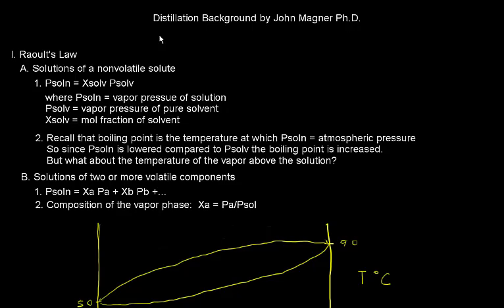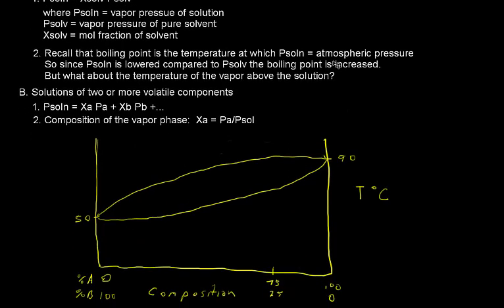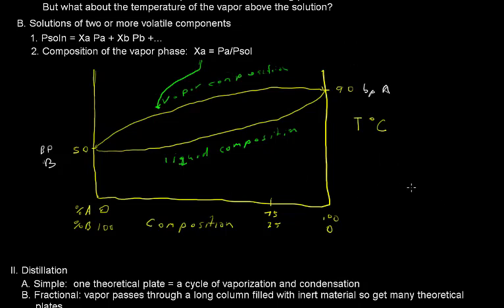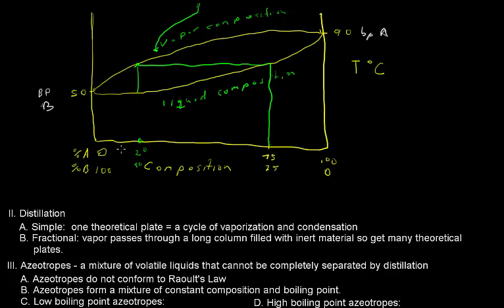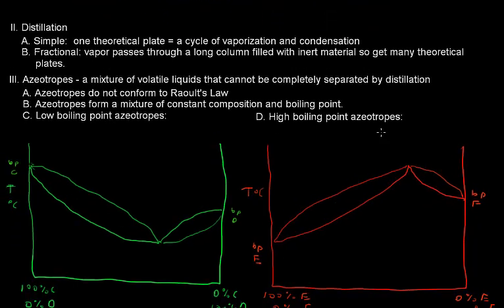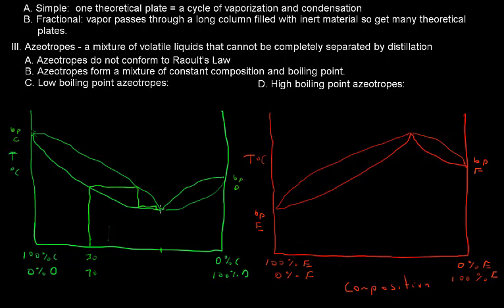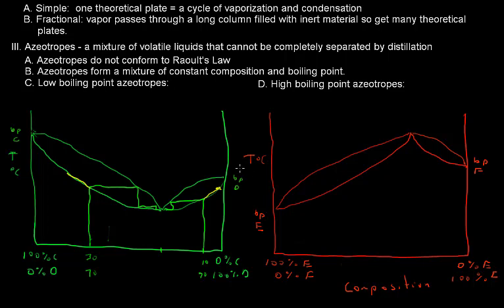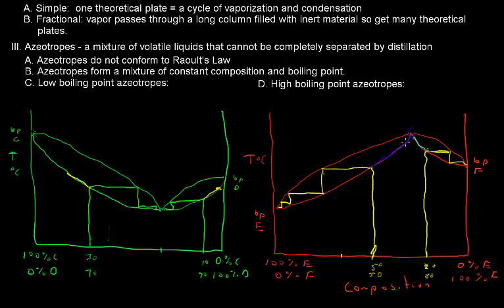Distillation Background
This chemistry video, created by Dr. John Magner of Lone Star College-Montgomery explains the theory and background of distillation. This is intended for people taking a course in organic chemistry.